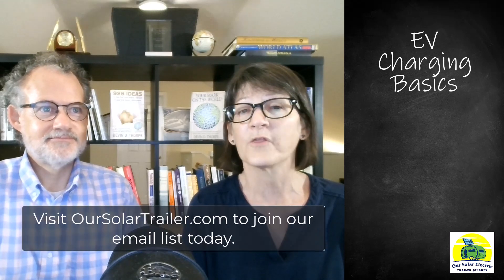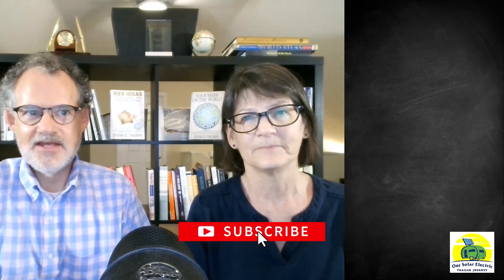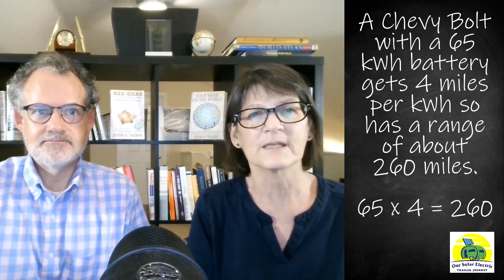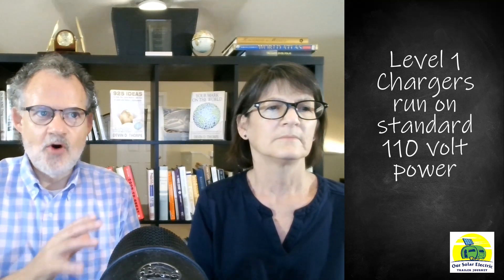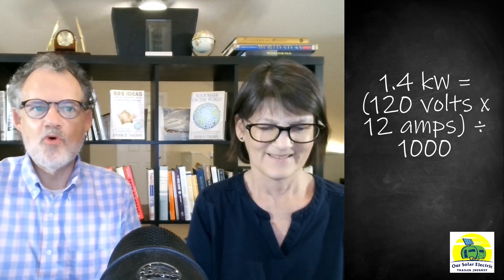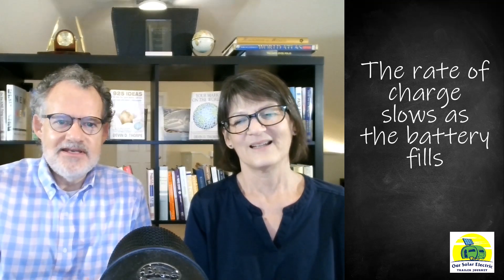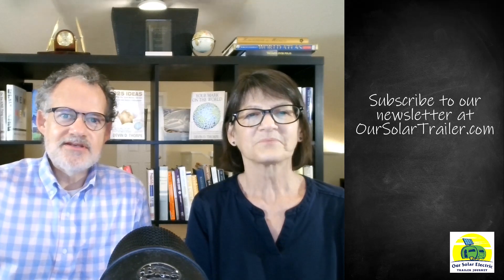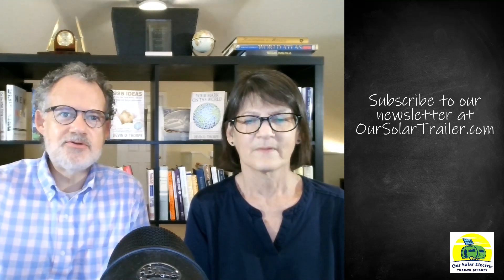Nervous About Charging an EV? Learn the Basics! - Lessons Learned Charging Our Chevy Bolt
Afre you nervous about charging an EV? Got range anxiety? This week, we’re going to take a big step back to talk about EV charging basics for our friends who are hoping to buy an EV soon or perhaps have just bought one.

We’ve been driving EVs for almost five years now. We don’t know everything, but we’re confident we have some lessons to share.

EV charging is the biggest worry for people who don’t own EVs. We understand that it is scary, but we want to put your mind at ease.

Charging is easy. Charging is cheap. Charging will get even easier over time as more charging infrastructure is installed.

To talk about EV charging, we have to talk a bit about electricity. When we talk about fuel and mileage, terms like gallons, miles per gallon, miles per hour and their abbreviations, mpg and mph, are second nature

With EVs, there is a bit of new language to learn. A kilowatt hour or kWh of electricity is a good starting point. On your home electric bill, you probably get charged per kWh. The fee likely ranges from about ten cents to 30 cents, depending on where you live in the country.

A kWh is a measure of energy used, produced or stored. In contrast, when we talk about kilowatts—without the hour—we’re talking about a rate of flow. Think of it like the rate at which gasoline is filling your tank.

Our Chevy Bolt can hold 65 kWh. A top-of-the-line Tesla holds about 100 kWh. Our old Nissan Leaf battery was designed to hold about 24 but deteriorated to the point it would hold only about 14 kWh when we traded it in for the Bolt.

Broadly speaking, most EVs on the road now get between 3 and 4 miles per kWh. So, a Tesla Model X that gets about 3 miles per kWh with a 100 kWh battery has a range of 300 miles (100 x 3). Our little Bolt, with a 65 kWh battery that gets about 4 miles per kWh, has a range of about 260 miles (65 x 4).

Chargers are categorized into three tiers or levels. They are creatively called level 1, level 2 and level 3 chargers.

Let’s start with level 1 chargers. You’ll likely only use these at home.

Level 1 chargers run on the 110 power you use to run your vacuum or your toaster. That 110 refers to the number of volts of power. That outlet produces about 110 to 120 volts at up to about 15 amps. To determine the kilowatt rate, multiply volts times amps and divide by 1000.

We think our car charges at 120 volts with 12 amps for 1,440 watts, which is about 1.4 kW (120 x 12 ÷ 1,000).

If you have a garage, you likely have a 110 outlet there that you can use. Your new EV will likely come with a charging cord designed to plug into your regular 110 outlets.

We can charge our 65 kWh battery in just over 46 hours at that 1.4 kW rate. This required no additional investment in our garage.

We generally keep our car plugged in when we’re home to keep the car close to or at 90 percent of a full charge. We only charge to 100 percent for a road trip.

This is a cheap way to charge. Our residential rate here in Jacksonville is about 15 cents per kWh. Our former home in Utah was only about 10 cents.

So, if we drive 1,000 miles in a month and get all our juice at home, we’ll need about 250 kWh (remember, we get 4 miles of range per kWh on average so 1,000 ÷ 4 = 250). That will cost us about $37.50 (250 x $0.15) per month–less than 4 cents per mile.

Now, let’s talk about level 2 chargers. These generally run on 220-volt power at about 32 amps, and so deliver about 7 kW. In our car, that adds about 28 miles per hour of charging. That’s helpful in a pinch, but not the way you want to charge on a road trip.

Level 2 chargers are pretty common. Some office buildings have them for guests and employees; some retail locations have them, especially grocery stores and automobile dealers. Sometimes these chargers are available for free!

You can buy a level 2 charger to keep in your car. We have one. The trick is finding an open 220 outlet. One source we’ve found is RV parks. In an emergency, that could be your solution.

Many people with EVs have an electrician install a 220 outlet in the garage to allow faster charging. Almost any car can charge to 90 percent overnight. The new trucks with giant batteries will need more time to charge, even with a level 2 charger.

Level 3 chargers, sometimes called DC fast chargers, typically deliver at least 50 kW, but we’ve found a few at Harley Dealerships that provide just about half that. Our local Harley dealership doesn’t charge for charging!

The fastest chargers we’ve found will charge at a rate of up to 350 kW. In theory, that would charge a big 100 kWh Tesla battery in 17 minutes.

Few if any cars on the road today can accept a charge at a rate of 350 kW. Our Chevy Bolt is among the worst, topping out at under 60 kW.